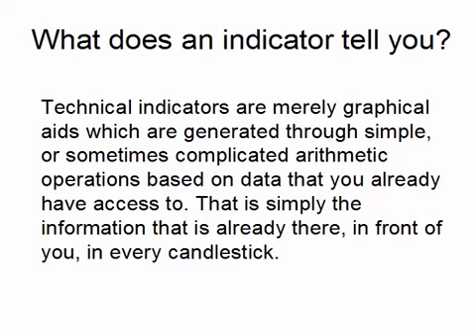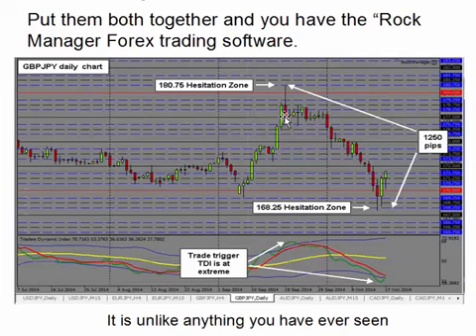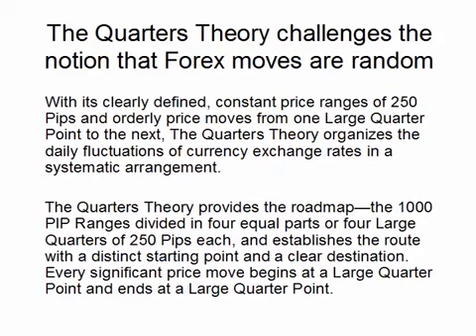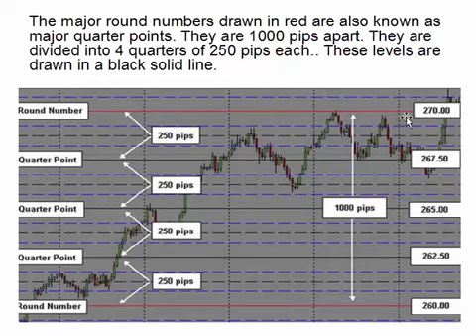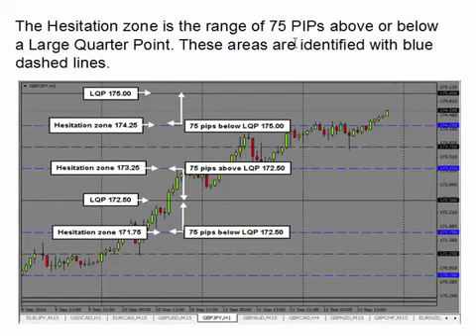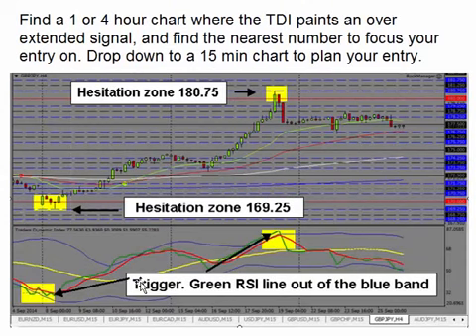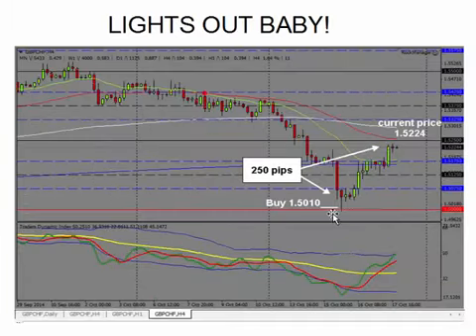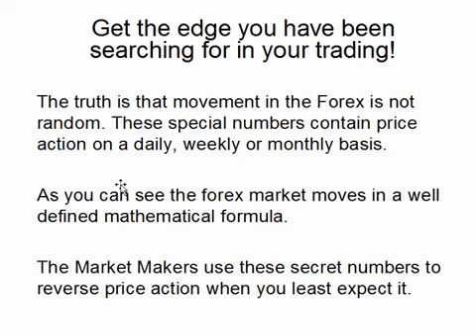The best forex software uses the Quarters Theory Indicator